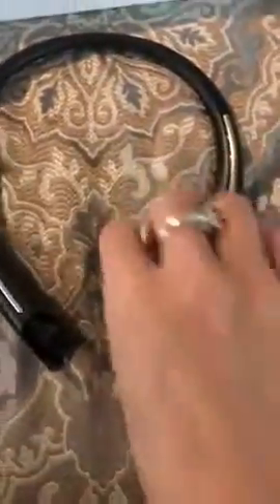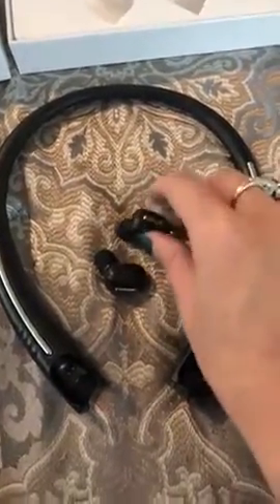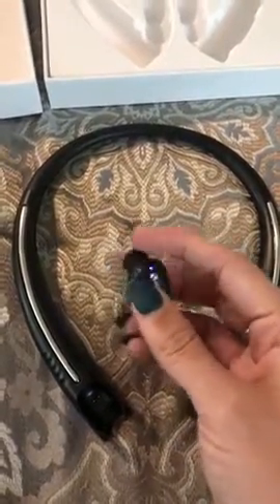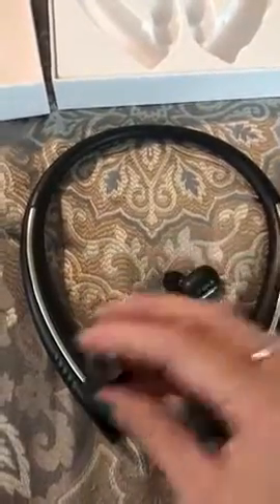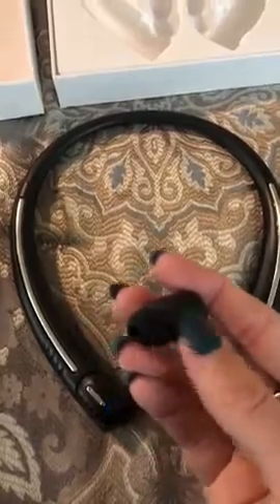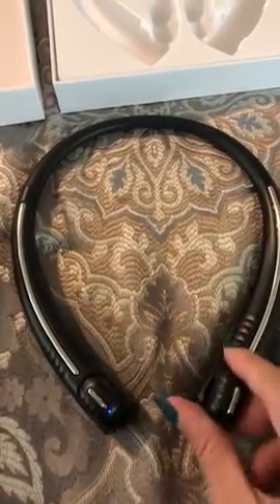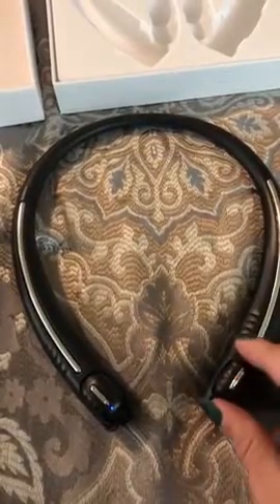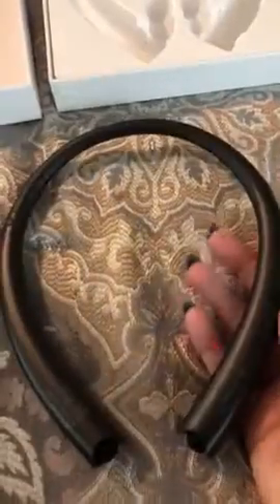True Wireless Earbuds with Charging Neckband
【BLUETOOTH 5.0 & TWS】- Adopt the most advanced Bluetooth 5.0 technology. Bluenin T19 supports A2DP, HSP, HFP, AVRCP. Provides high quality in-call stereo sound. Also own fast and stable transmission without lag or tangling.
【ONE STEP PAIRING & CHARGING】- Completely automatic system gives you a hassle-free experience when pairing and connecting to your devices. All you need to do just take them out from charging neckband and put them on,then you can immerse in your music world.Also,it will turn off and charge automatically when put them back into the charging neckband
【UNIQUE CHARGING NECKBAND】- Unique charging neckband design allow you to wear the headphones on your neck comfortably and perfectly, enjoy music on the go.Besides,it can provide extra 4 full charges and each charge works for roughly 5 hours,total 25 hours. About 1-hour charging you can make the earbuds battery from died to full charge, and only 2 hours for charging case.
【AMAZING AUDIO PERFORMANCE】- Using the latest 1532 chipset and AAC HD code protocol guarantees earphones that deliver balanced bass, treble and mid-range sound; Thank to the tight-fitting ergonomic earplugs and CVC 8.0 noise cancelling technology, you can have an immersive music listening experience and clear calling sound quality.
【STEREO MODE & MONO MODE】- Two earbuds can be used together or individually, Stereo mode allows you enjoy the true wireless stereo music, In mono mode, you can share one earbud with your family or friend or use them individually to get a longer play time.

lg - tone free hbs-f110 review
lg hbs f110 manual
lg tone free charging cradle
lg earbuds replacement
lg earbuds wired
hbs-1100
lg bluetooth headset walmart
lg tone hbs700
lg tone+
lg tone flex
best lg bluetooth headset
lg tone free review